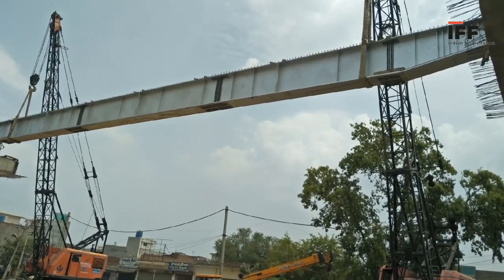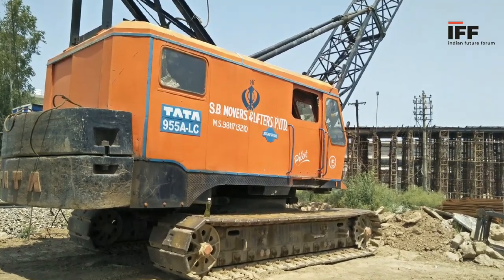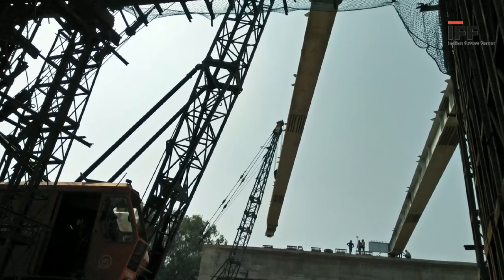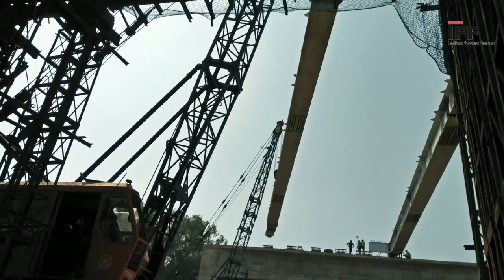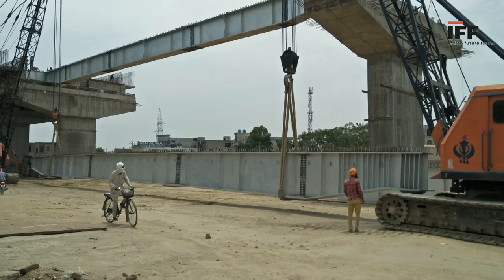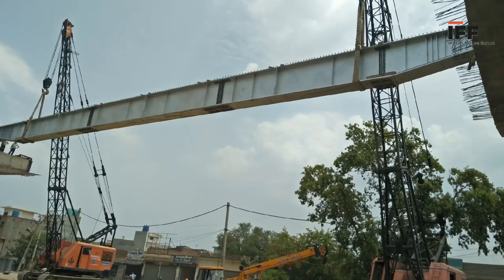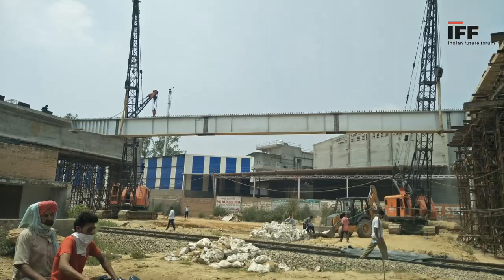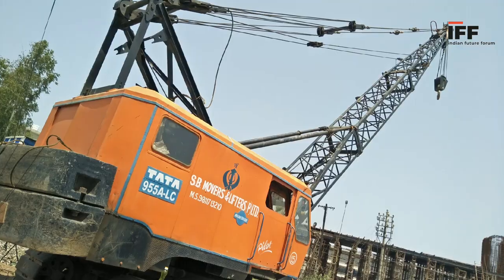TATA Cranes l Tata 955 ALC Crawler Lattice Boom 75 MT Crane l Tata Lifters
Tata 955 ALC Crawler Lattice Boom 75MT Crane.

Asset
TypeCrawler Lattice Boom
ManufacturerTATA
ModelTata 955 ALC
Capacity (in MT)75
Boom (in Metre)45
Jib (in Metre)9
Luffer (in Metre)
Super Lift (in Metre)
Runner Available
Hook Blocks/Ball (in MT)75/7